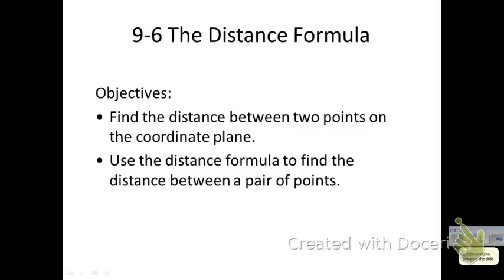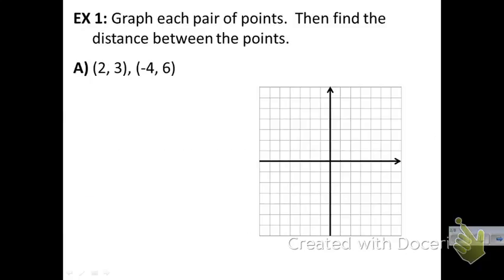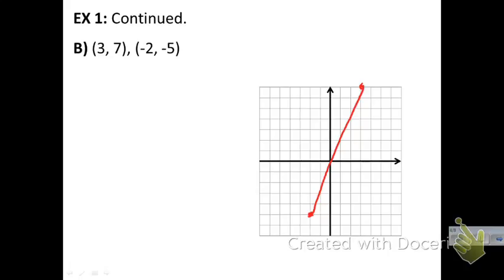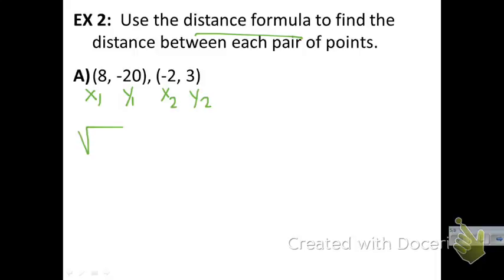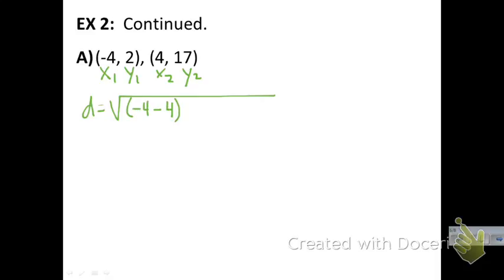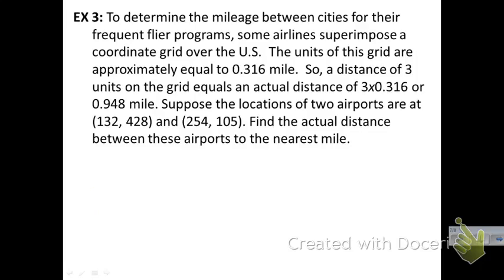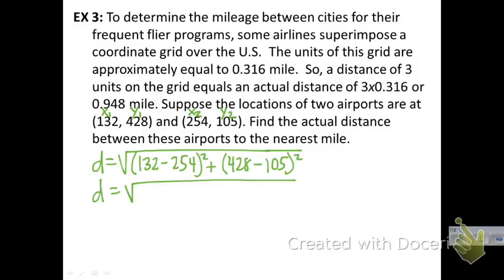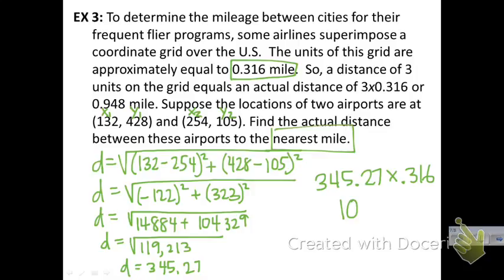Block 9-6 Notes